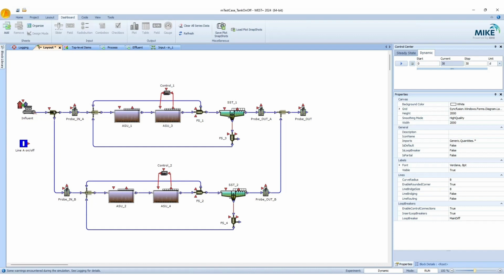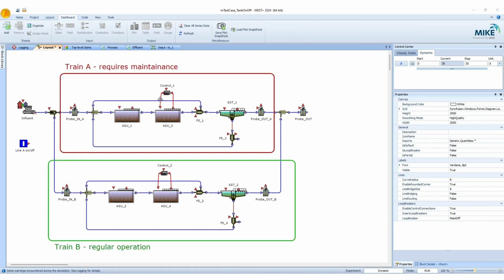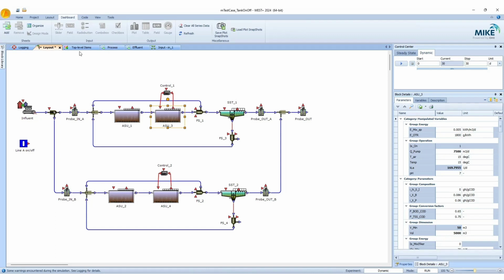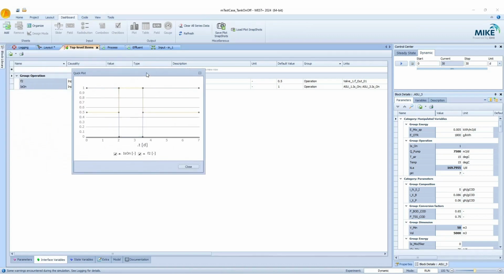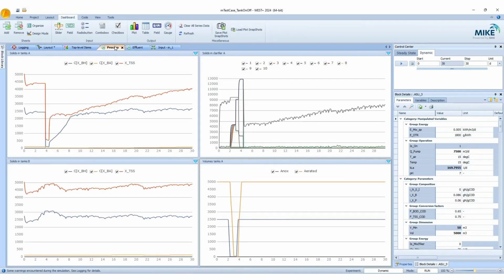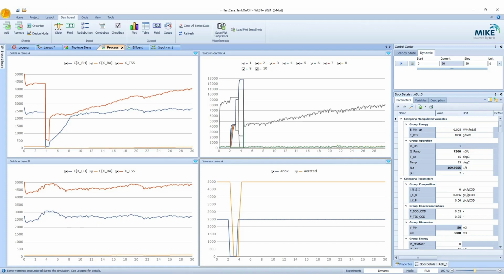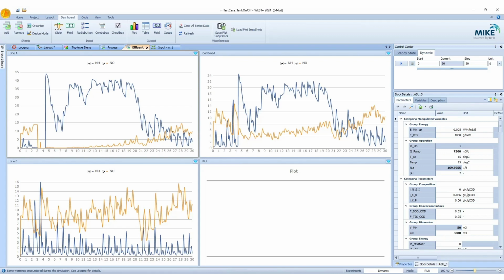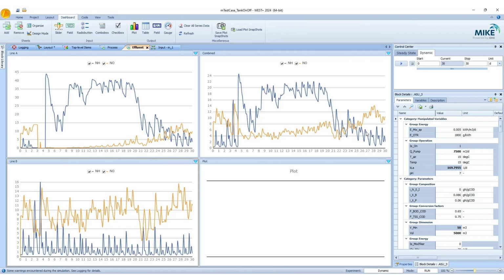MIKE 2024 | WEST | Demonstrating Activated Sludge Tank Control with the VolumeConstant_OnOff Model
Explore a practical example showcasing the use of the 'VolumeConstant_OnOff' activated sludge tank model in WEST 2024 with Senior Wastewater Process Modeller Enrico Remigi. Learn how to temporarily put tanks in and out of operation and observe their impact on the entire treatment process.

00:00 Start
00:04 Process layout overview
00:28 Introduction to the 'VolumeConstant_OnOff' Model
00:40 Tank Control and New Model Features
00:58 Managing Tank Operation Using Interface Variables
01:50 Dynamic Simulation Launch
01:57 Monitoring Tank Volumes and Flow Diversion
03:18 Impact on Process Performance
04:10 Combined Effluent Analysis